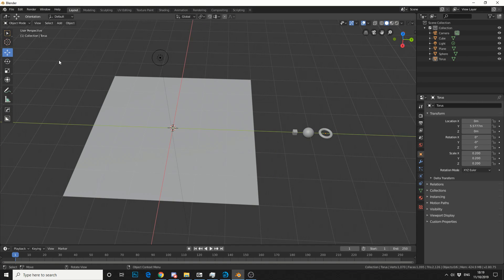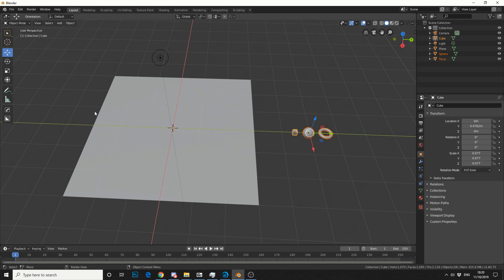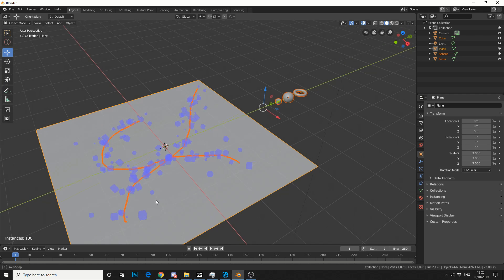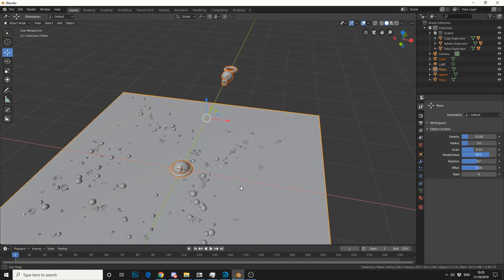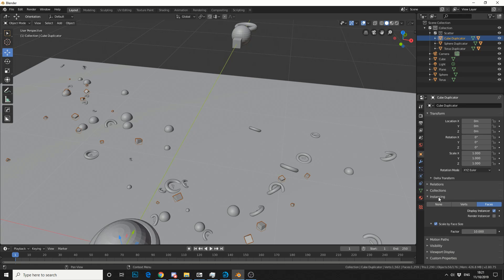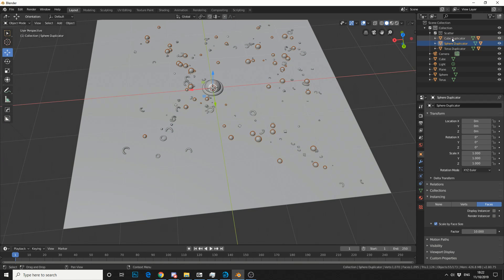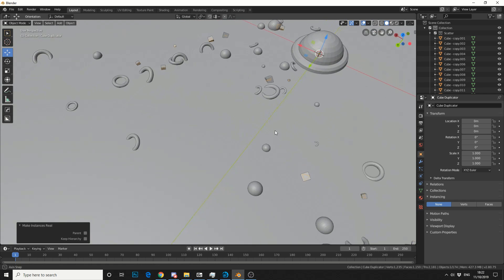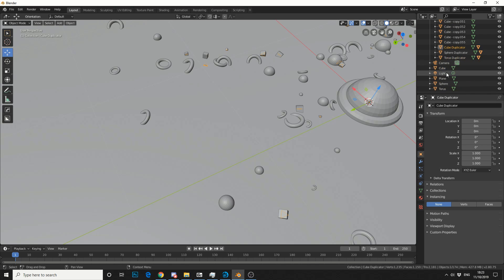Blender 2.8 Add-on Tutorial : Scatter Objects & Make Instances real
I got asked a question so I thought it was easier to address the question in video format

use blenders Scatter plugin to randomly scatter objects then quickly turn the instances into a real object